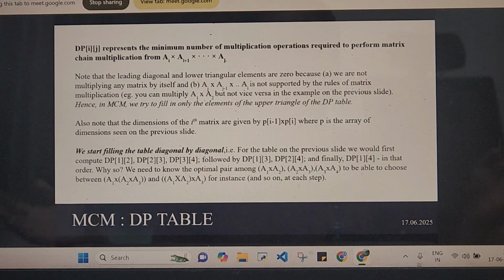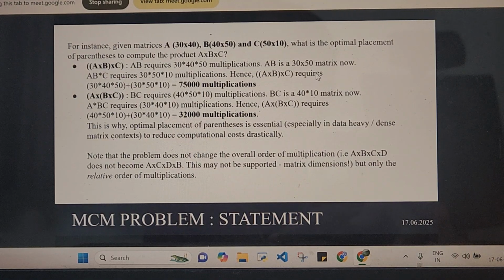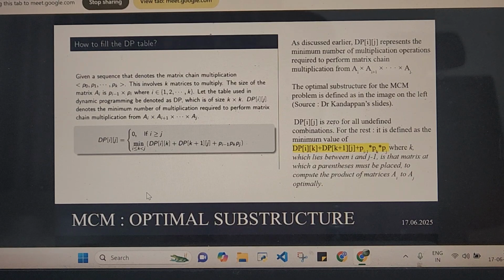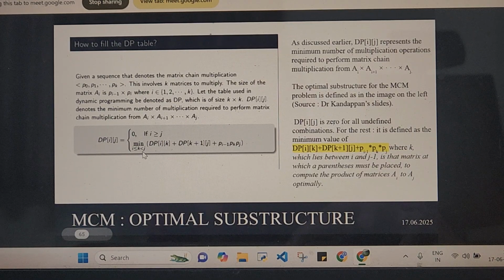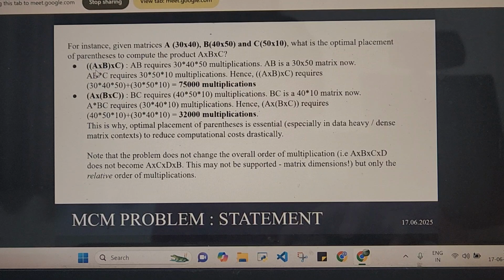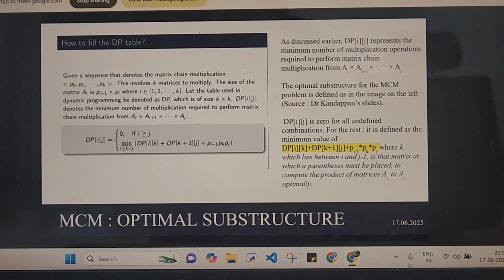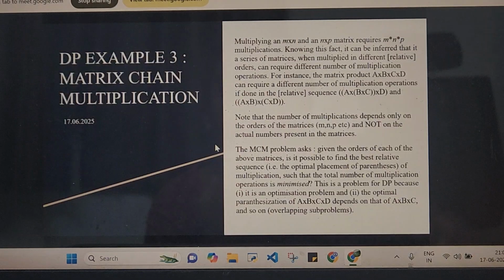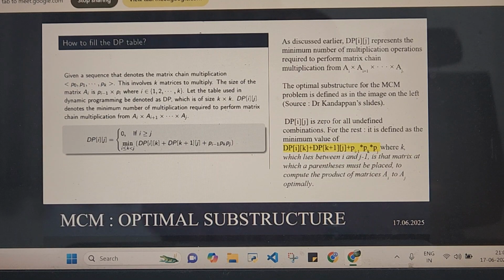DAA • DP • MCM • Optimal Substructure